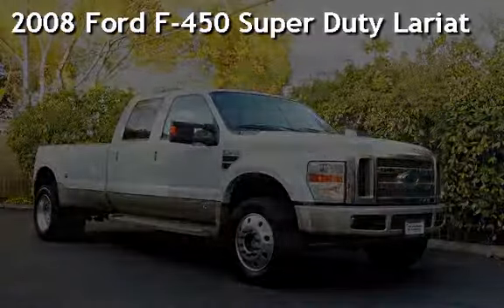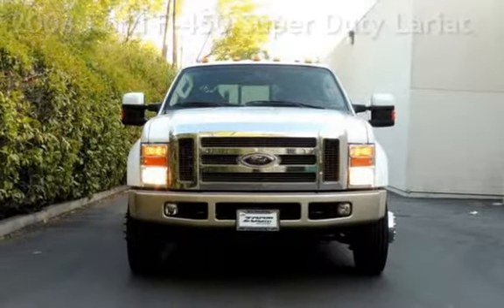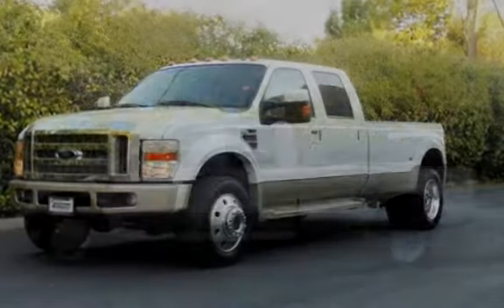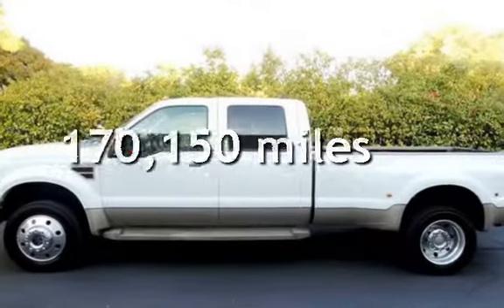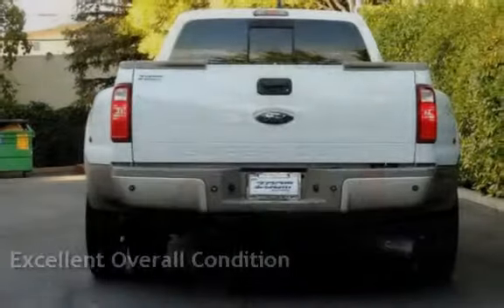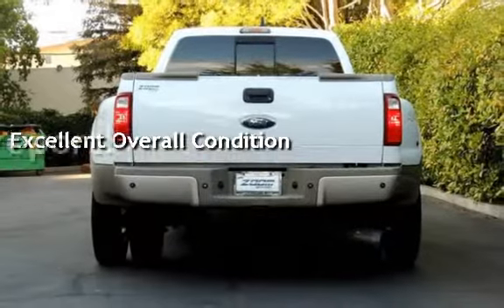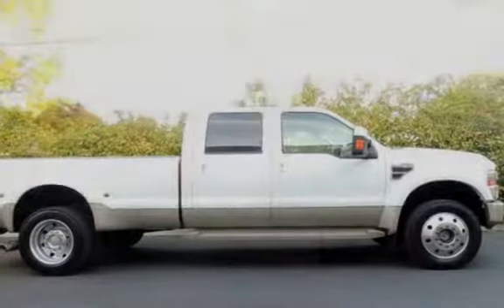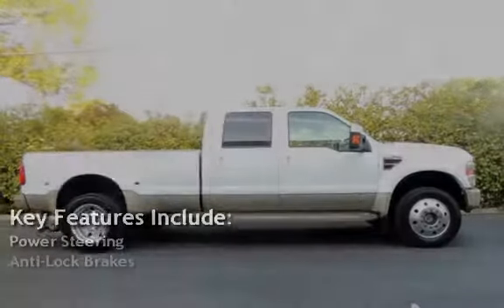2008 Ford F-450 Super Duty Lariat for sale in SACRAMENTO, CA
Our 2008 Ford F-450 Super Duty pickup, previously a commercial-grade vehicle sold in cab and chassis form, debuted for the general public in 2008. Boasting even more extreme work capacity than its already rugged siblings, this F-450 Super Duty benefits from the same major 2008 Super Duty upgrades, such as a stronger chassis that's coated to resist corrosion, a revised rear suspension that improves ride and handling, and a bigger PowerStroke turbodiesel engine that makes an impressive 350 horsepower and 650 pound-feet of torque. Our F-450 SD is powered by a PowerStroke diesel engine. It's got 6.4 liters (versus 6.0 liters in '07) and features twin turbochargers (a small one for quick response off the line and a larger one that kicks in to beef up the midrange) and common-rail fuel injection with high-tech injectors.

This baby can tow up to 24,500 pounds and haul 6,000 pounds in its bed. Plenty of room and power for all of your toys and your friend's toys, too!

Our King Ranch is filled with niceties such as leather upholstery, power front seats, dual-zone automatic climate control, AM/FM stereo with CD changer, back up sensors and more.

Luxury work trucks like this one don't come around very often!